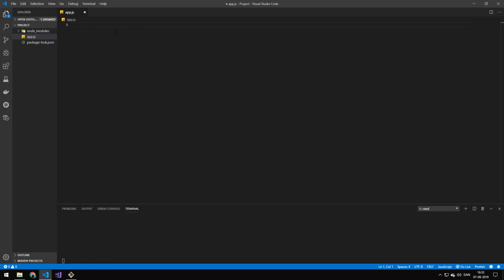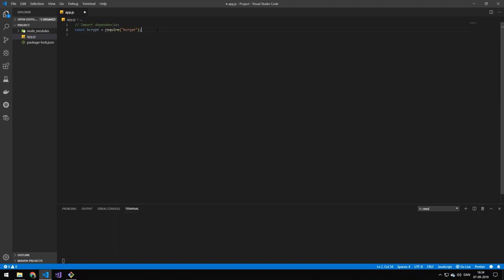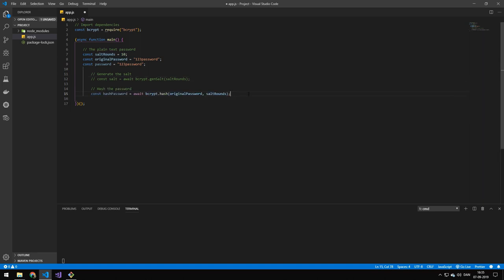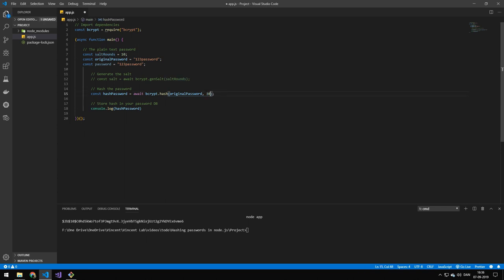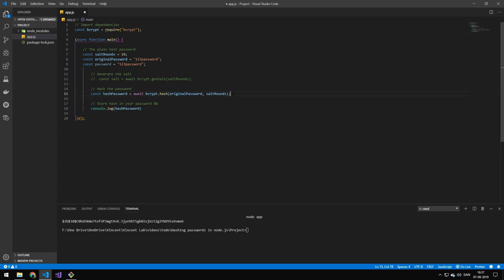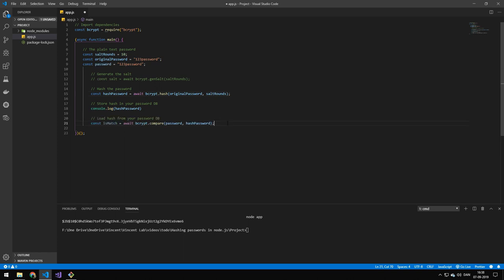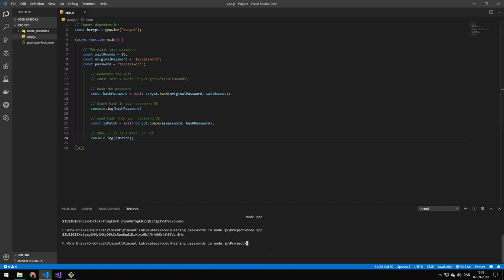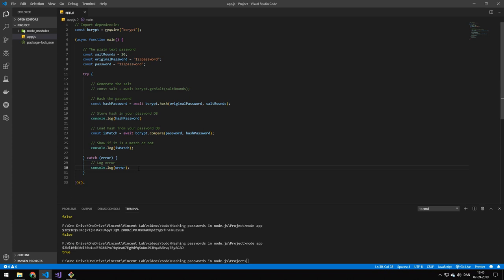Hashing passwords in Node.js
In this video I will be showing you how to hash passwords using bcrypt in Node.js

✅ Information about me:

Name: Vincent
Country: Denmark
Age: 20